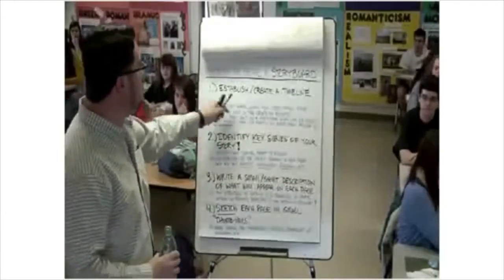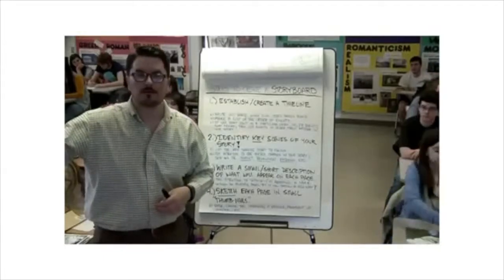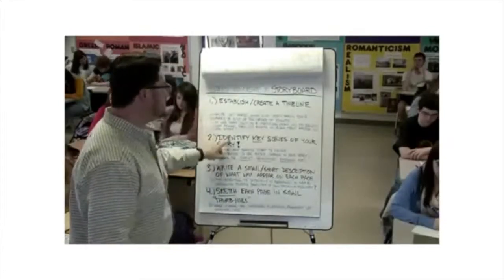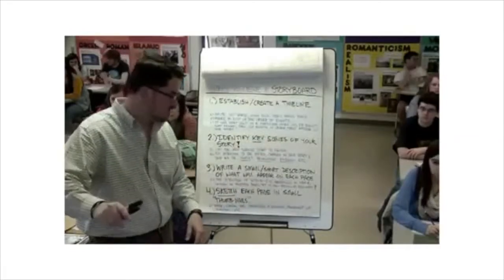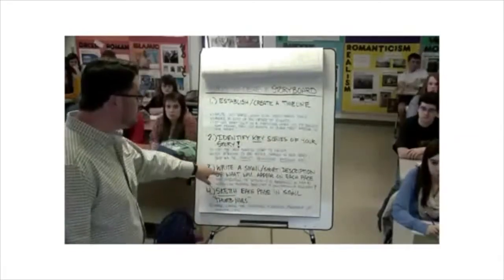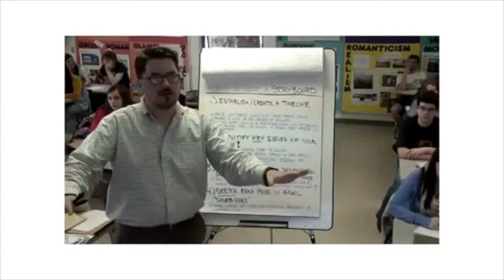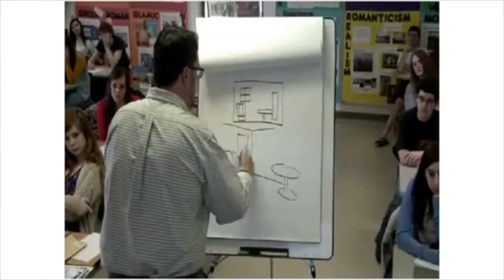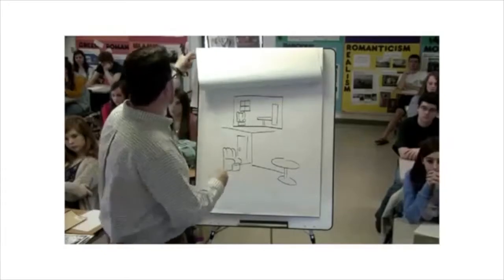Supplementary Tutorial for Section One; Unit Four